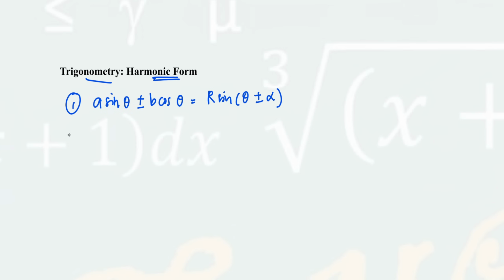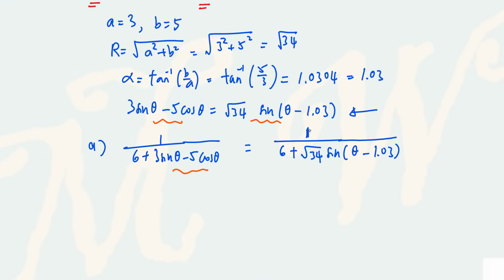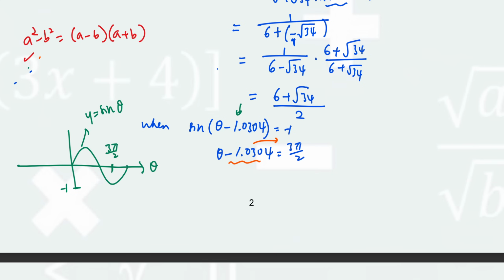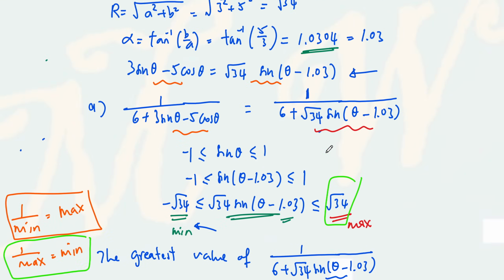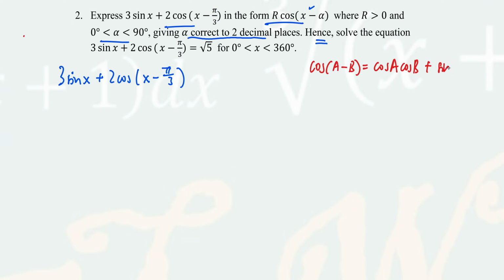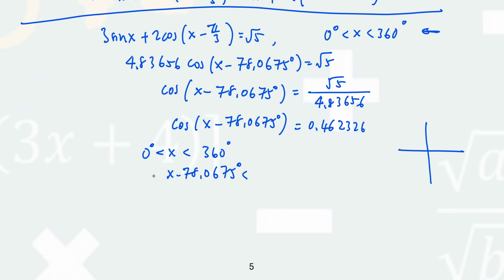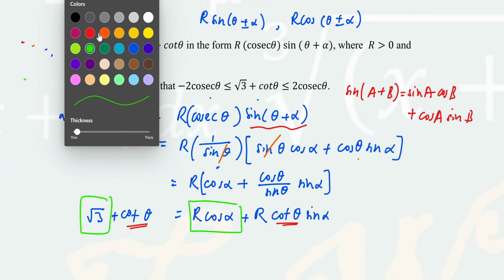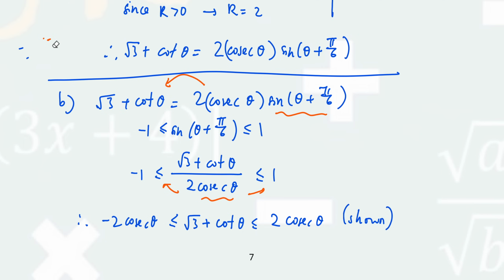A2 Mathematics (Pure): Trigonometry Part 3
9709 Mathematics Paper 3 (Pure) with title Trigonometry Part 3